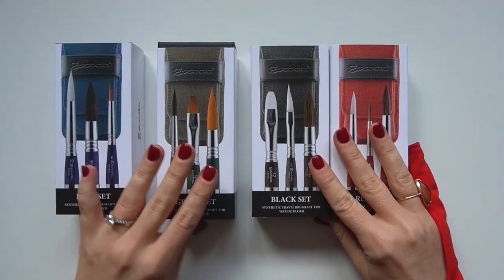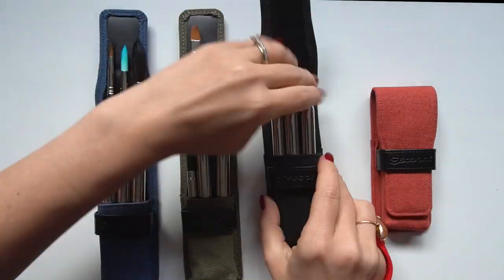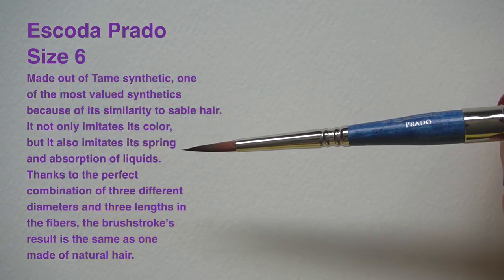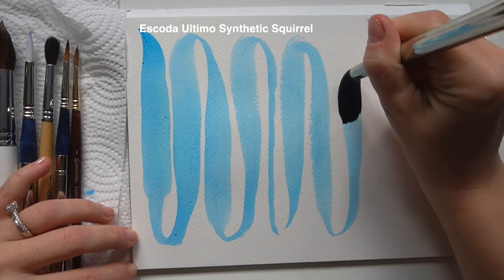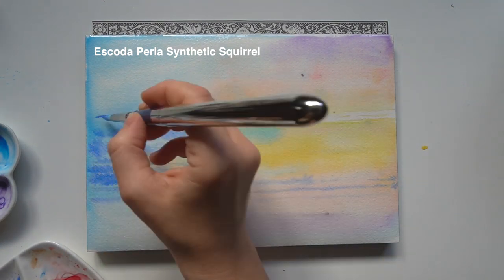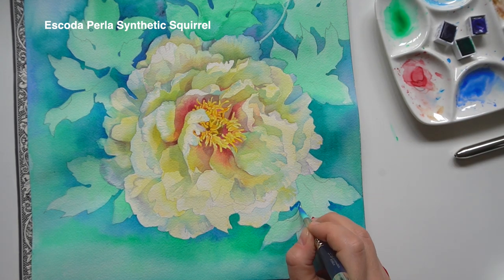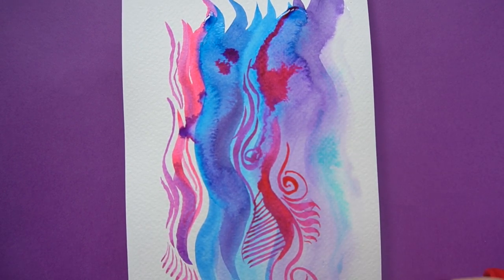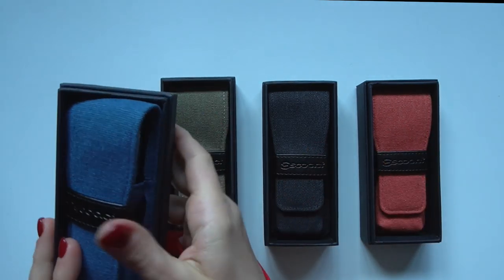BEST NEW WATERCOLOR TRAVEL BRUSH SET? 🎨 Escoda Blue Set Review: Perla, Ultimo & Prado in action!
I am very excited to review a wonderful new product with you today -  Escoda Brushes come up with 4 new beautiful travel sets, each containing 3 different synthetic brushes from their famous collection. Each brush has been carefully crafted by hand by the Escoda masters, and in this video I am going to focus on the Blue Set, containing the following: Perla (pointed round, size 10), Ultimo (pointed round, size 16), and Prado (pointed round, size 6).

I will show you how each brush performs not just in a standard test, where I am going to look at precision and water retention, but also during a real painting process, so you can decide for yourself - whether you love to paint detailed botanicals, birds, or large landscapes - if these would be a good choice for you. Enjoy!

VIDEOS MENTIONED:
Watercolor Peony Botanical Art Tutorial

🎨 MY FULL WATERCOLOR CLASSES:
Enjoy my watercolor classes on SkillShare (the link will give you 2 months of FREE access)